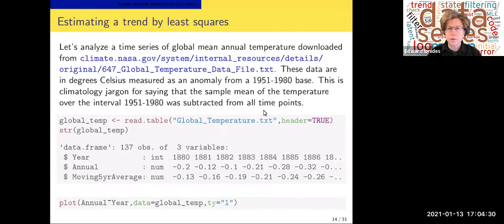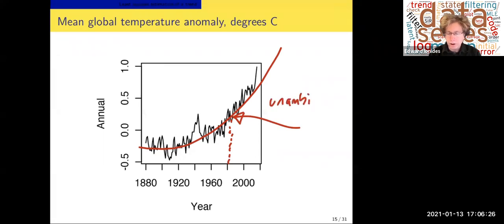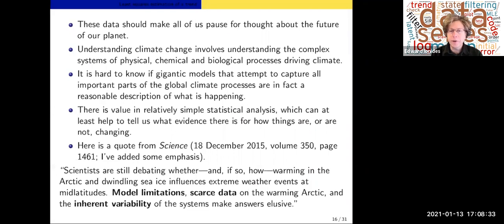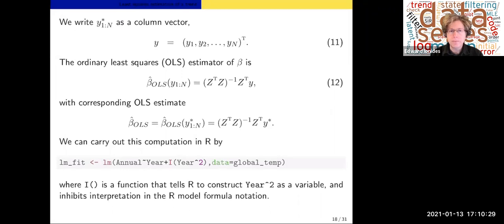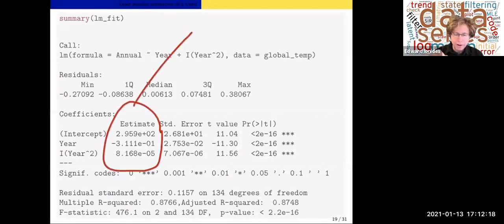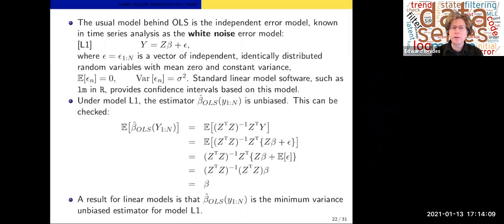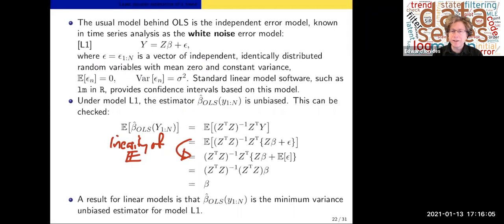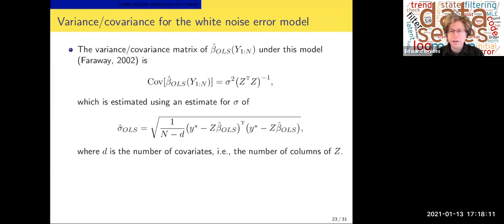Time Series Analysis, Chapter 2, Part 2 (of 3)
Fitting a linear model to estimate trend in a time series.